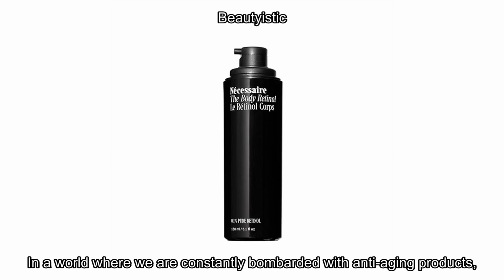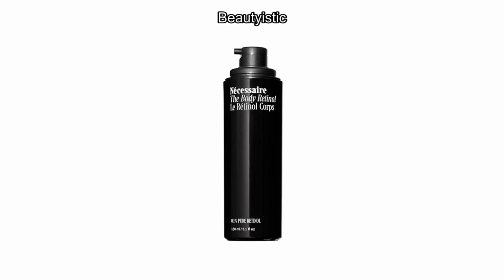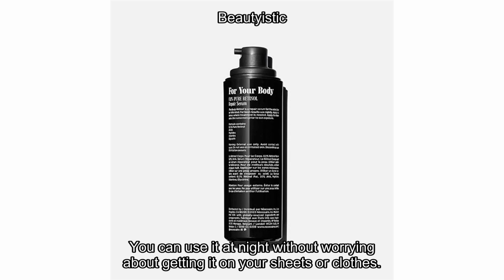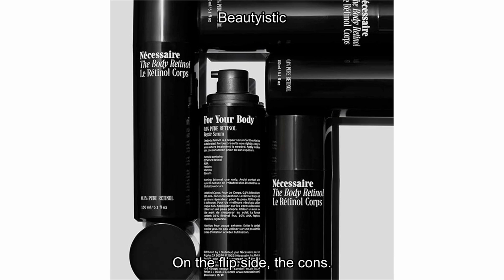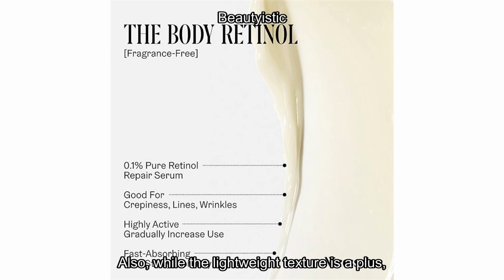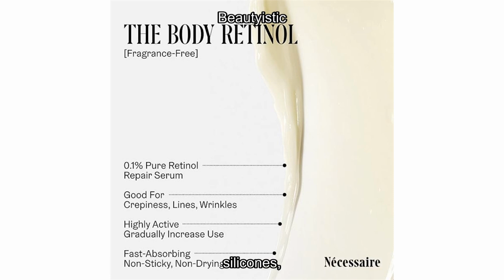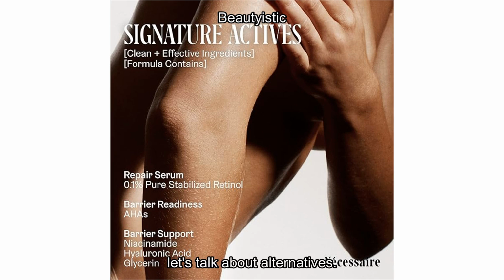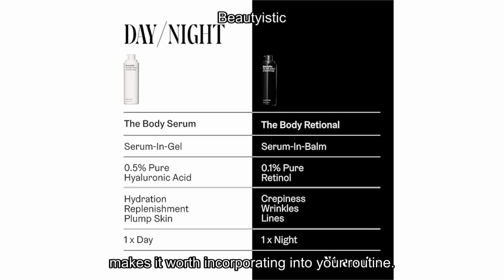Nécessaire The Body Retinol Serum Review: Does It Really Fight Wrinkles?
Nécessaire The Body Retinol - Firming Repair Serum + Retinol Body Lotion For Women & Men. Wrinkle + Line Prevention. 0.1% Pure + 10% AHA Crepey Skin Treatment. 5.1 oz

Purchasing through these links may result in us earning a commission, with no extra cost to you.

In this video, we take an in-depth look at Nécessaire The Body Retinol - Firming Repair Serum + Retinol Body Lotion — a unique product designed to target crepey skin, reduce fine lines and wrinkles, and improve skin texture over time. If you’re searching for a body care solution that can give your skin a firmer, smoother appearance, this product could be the perfect addition to your routine. With a powerful combination of 0.1% pure encapsulated retinol, 10% AHA, and nourishing ingredients like glycerin and vitamin B3, it promises to deliver visible results without irritation.

In this review, we’ll explore how this serum/lotion hybrid works in real-world conditions, including my personal experience using it over several weeks. We’ll discuss how the product feels on the skin, how easily it absorbs, and whether it lives up to the promises of improved skin texture and firmness. Whether you're new to retinol or looking for a way to enhance your body care routine, you’ll get a thorough breakdown of its key benefits, drawbacks, and how it compares to similar products on the market.

We’ll also cover who this product is best suited for, including how it addresses the needs of individuals with sensitive skin or those who prefer fragrance-free, clean beauty formulations. Plus, we’ll delve into whether the product offers good value for the price and if it truly stands out in the crowded body care market.

What you’ll learn in this video:

The key ingredients that make this body serum effective, including the benefits of 0.1% pure encapsulated retinol and 10% AHA.

A detailed look at how the product works in real-life conditions and what you can expect after incorporating it into your routine.

The pros and cons of using this body serum, and how it compares to other body care treatments on the market.

How this product targets wrinkles, fine lines, and crepiness, and whether it provides visible results over time.

Insights on its value for money and whether it’s worth the investment.

This video is perfect for anyone looking to improve the appearance of their body skin, whether you’re tackling visible signs of aging or simply seeking a smoother, firmer skin texture. If you’re curious about clean beauty, dermatologist-tested products, or want to know more about the benefits of retinol for the body, this review has you covered.

Enjoyed this video? Your support helps us create more in-depth, expert-level content like this.